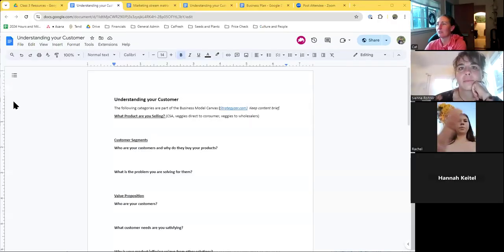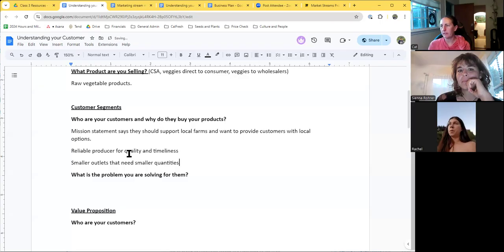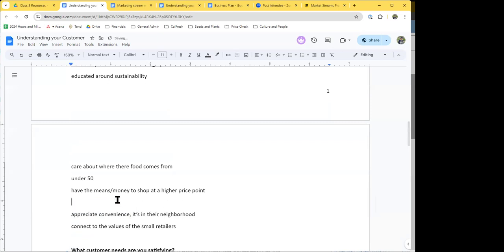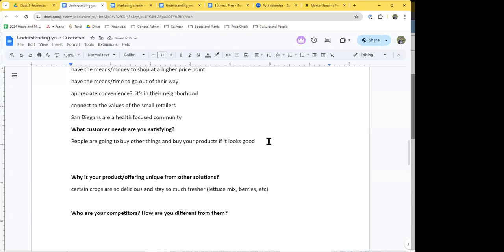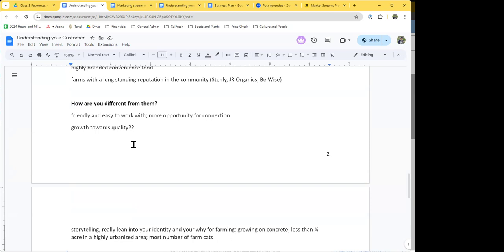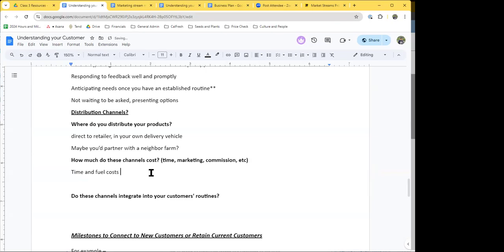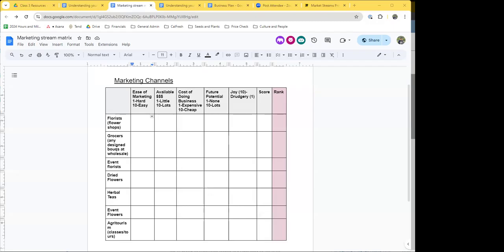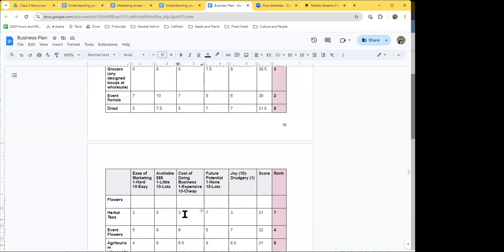Class 3: Finalizing your markets and getting to know your customers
By now you should have a good idea of what works for you and where you get stuck.  There are give and takes for each.

In class:
Complete the marketing matrix
Complete the Get to Know your Customer exercise.  Imagine each sales channel and describe who is buying your products through each market stream. We will think through and discuss:
Who is your ideal customer.
Do you need a website, social media, or e-mail newsletter?
How do certain activities ladder up to generate new customer leads?
Financial bottom line and building community good-will